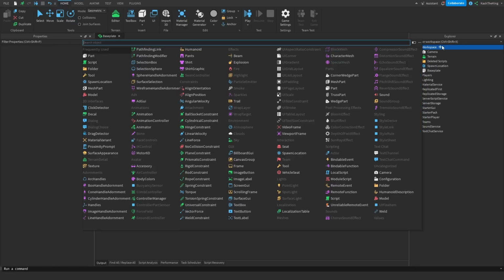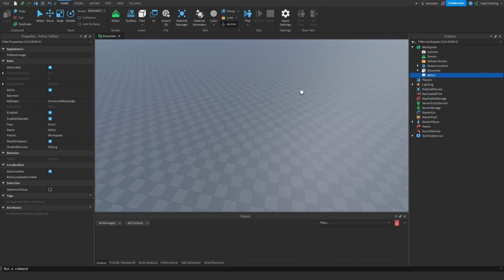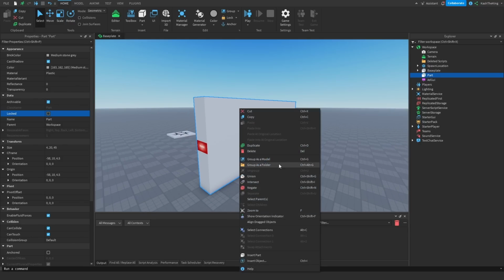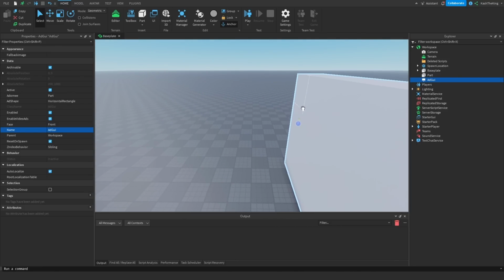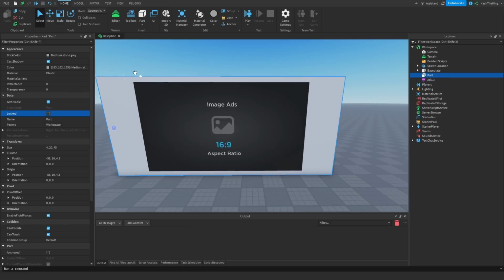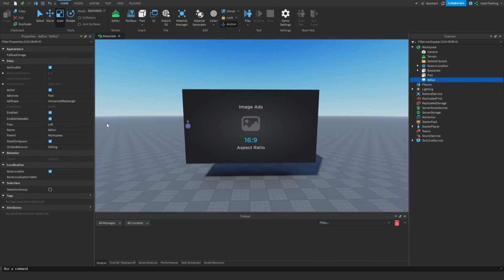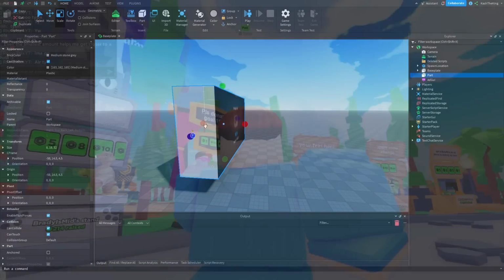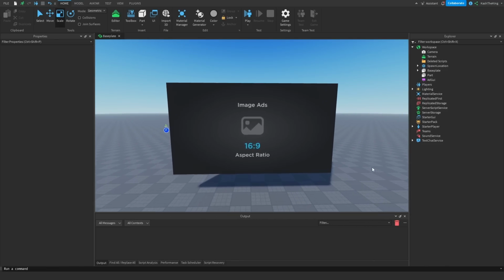Roblox Added In-Game Ads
🎵 local music = {
     "Honeyhive Galaxy", -- Super Mario Galaxy
     "Flying Mario", --Super Mario Galaxy

 / kashtheking